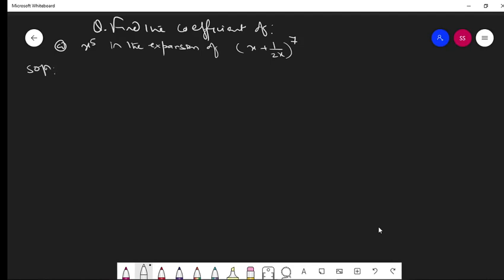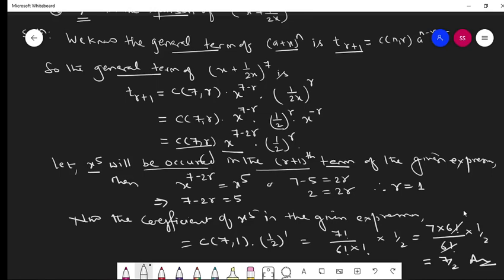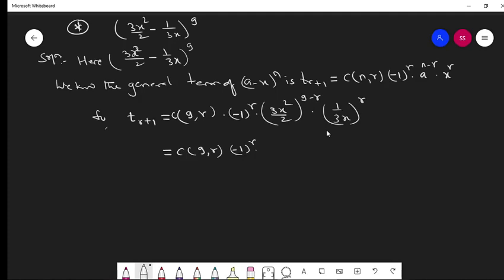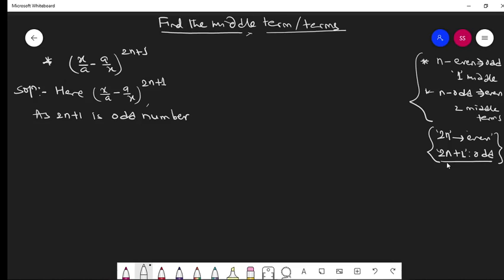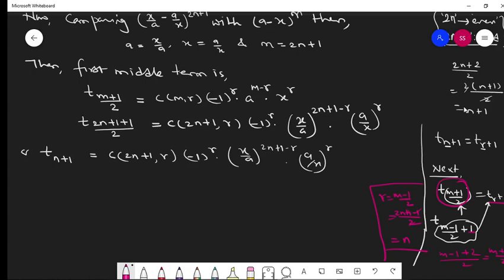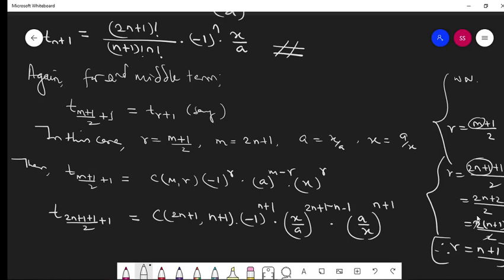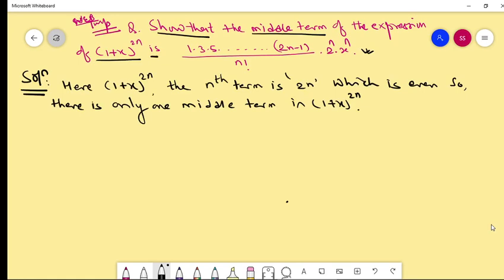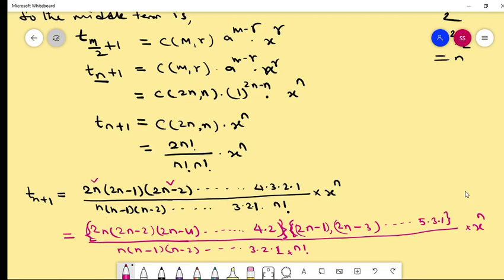Class 12 Maths Binomial Theorem Part 4 MiddleTerm/Terms # Solution of the Selected Questions